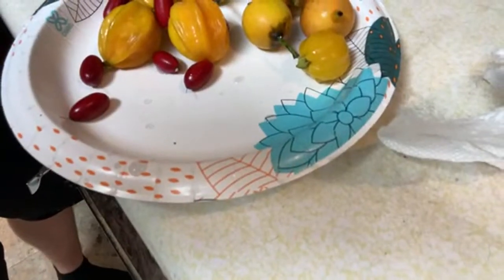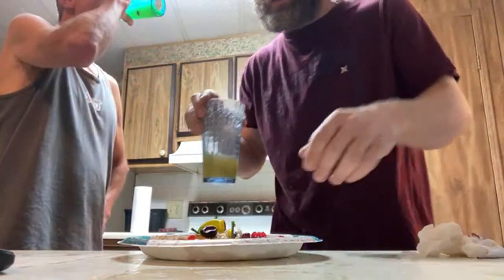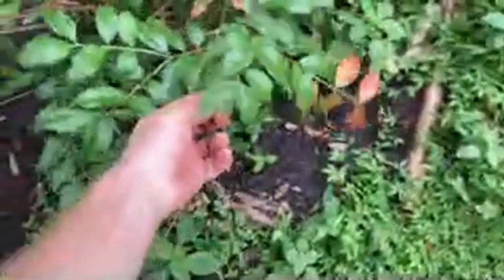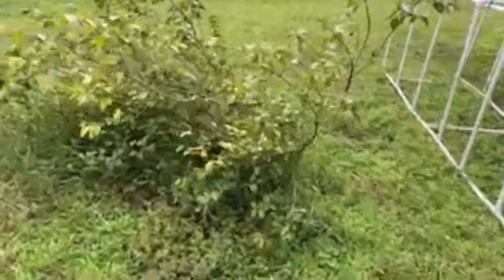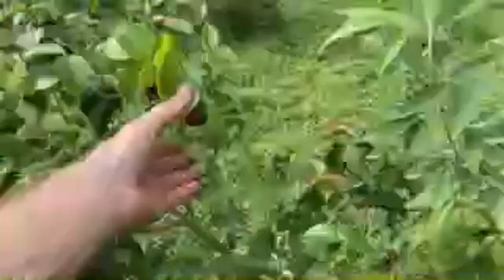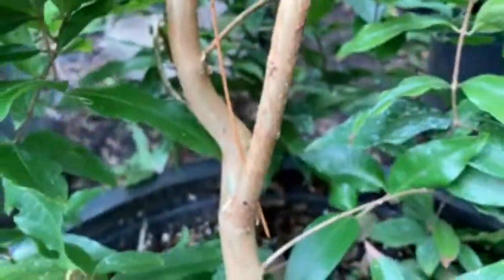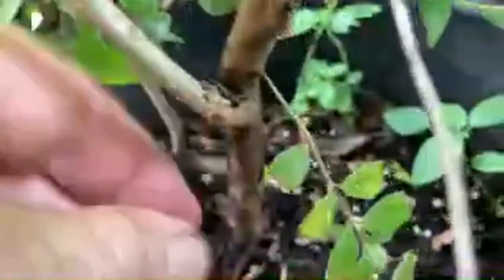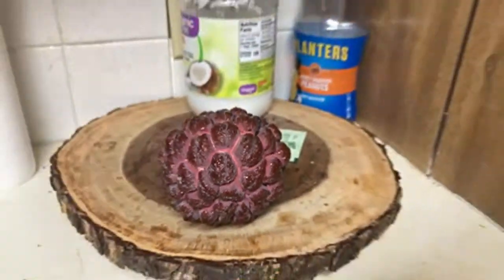Making Rare Fruit Juice w Miracle Fruit Pitangatuba and Lemon Drop Mangosteen